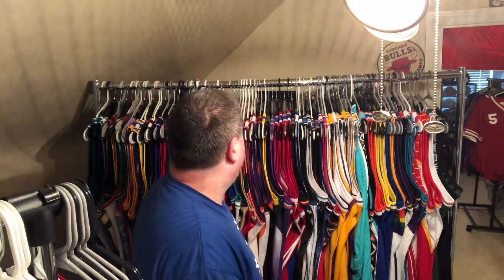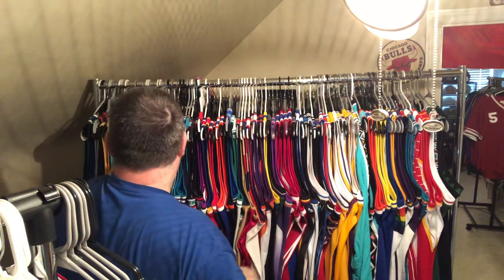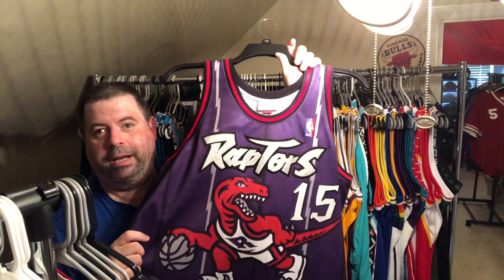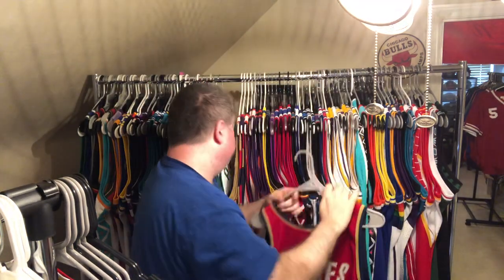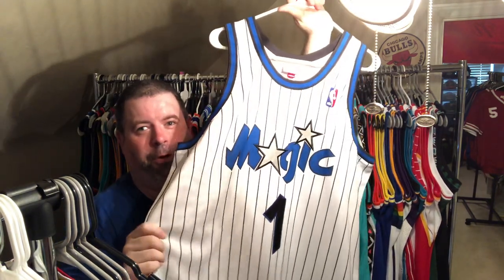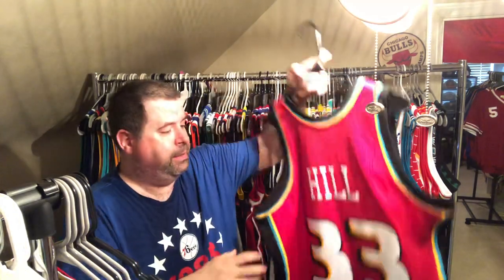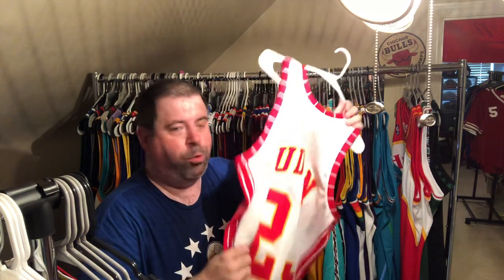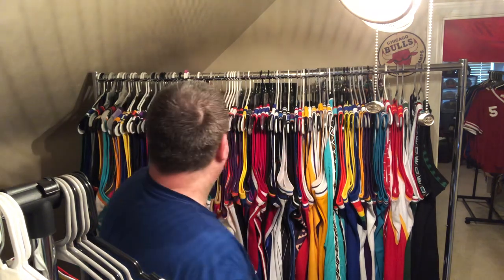MightyFan - The Jersey Collection - NBA Vol. 3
Mitchell&Ness NBA jersey collection, Vol. 3 🏀🏀🏀